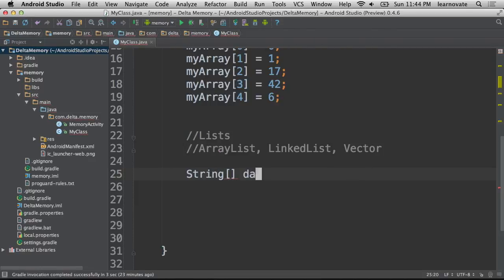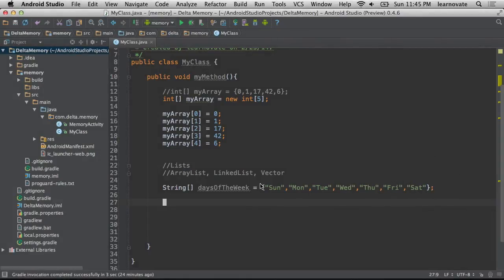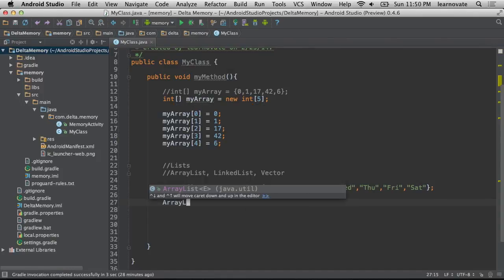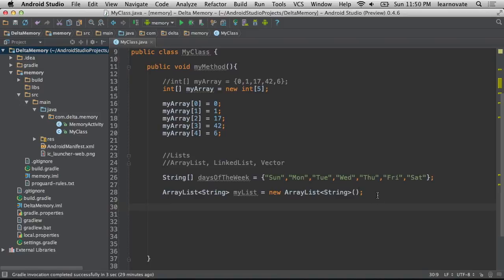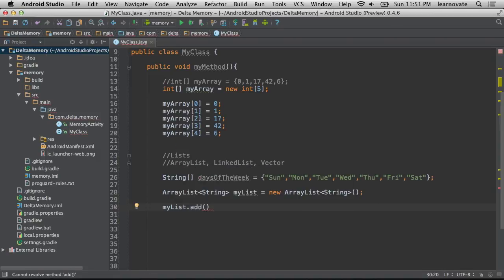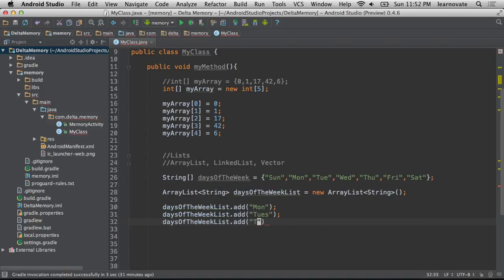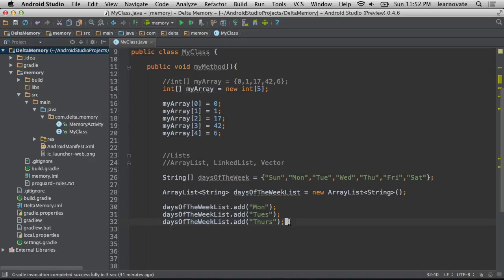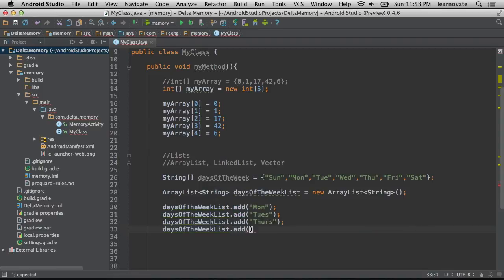BADAS 03 002 Lists